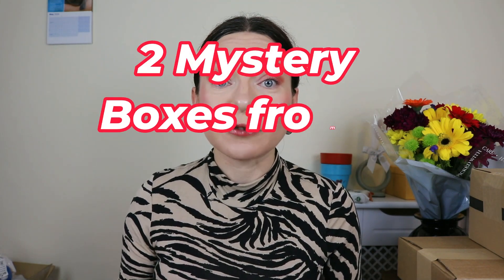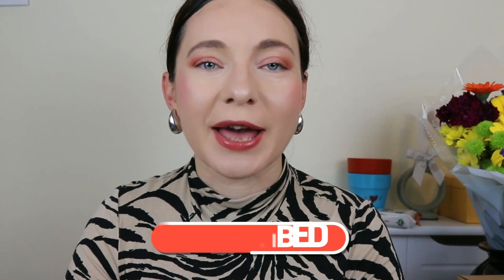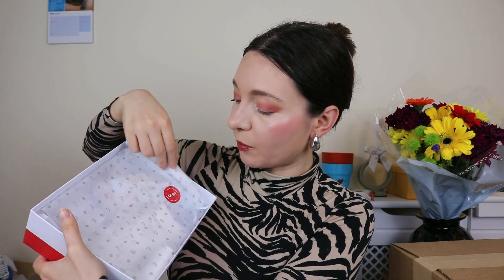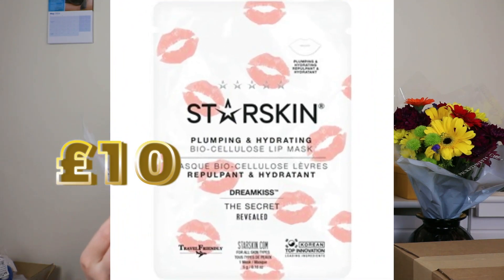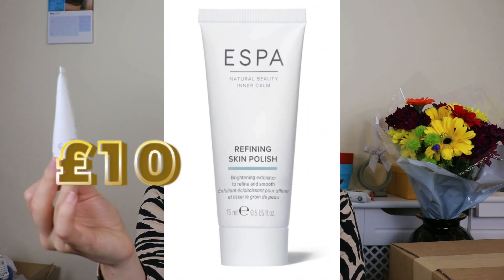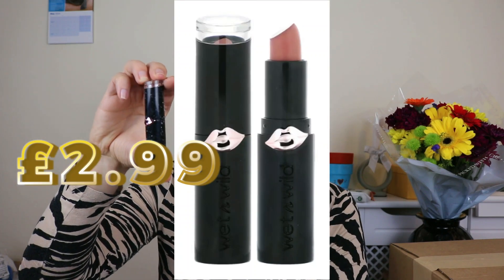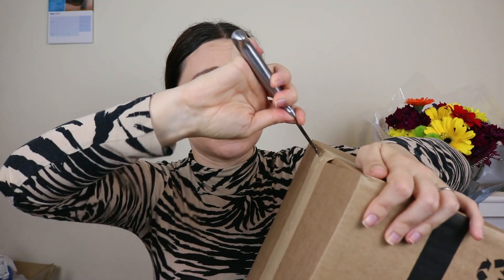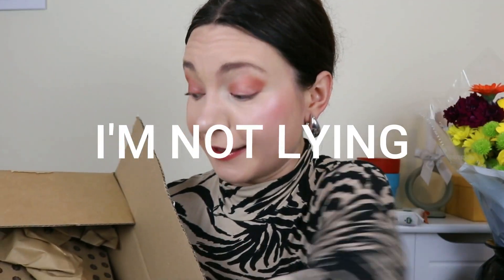Unboxing MYSTERY BOXES: Lookfantastic VS Glossybox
Hey beauties! 🌟

Today, we’re diving into the world of beauty subscription boxes with an exciting unboxing showdown between Lookfantastic and Glossybox. Both of these mystery boxes promise to deliver top-notch skincare, makeup, and beauty surprises right to your doorstep. But which one truly delivers the best bang for your buck? 🤔

In this video, we’ll:

Unbox and reveal the contents of both the Lookfantastic and Glossybox mystery boxes.
Compare the quality, variety, and value of the products.
Share our honest first impressions and reviews.
Help you decide which subscription might be the best fit for your beauty needs!